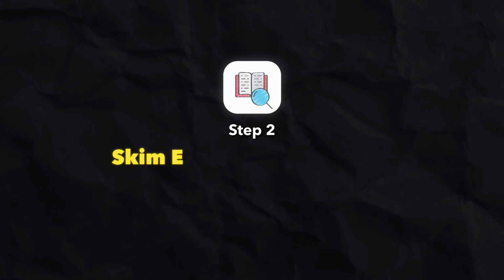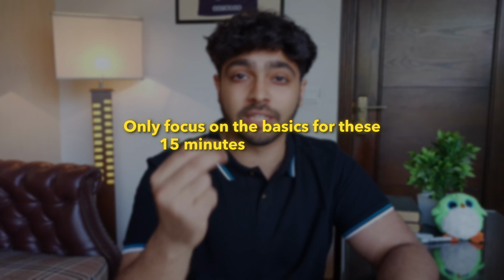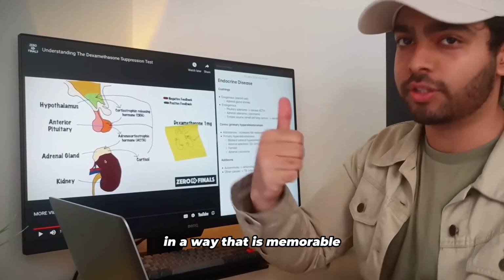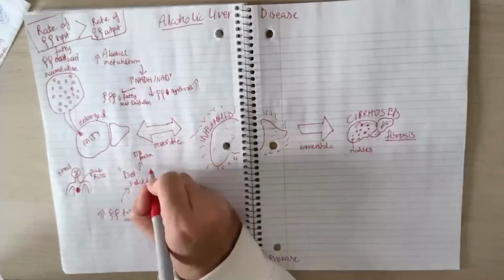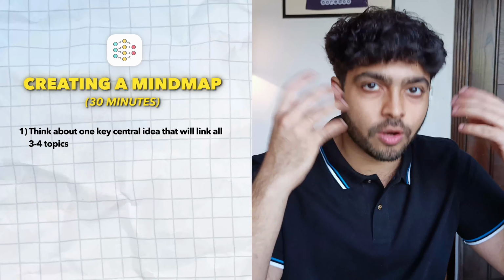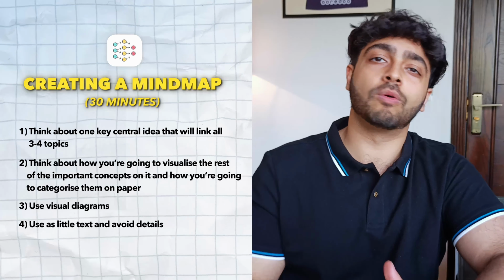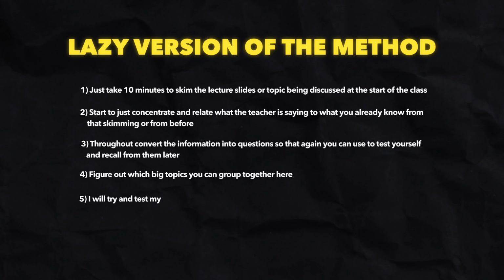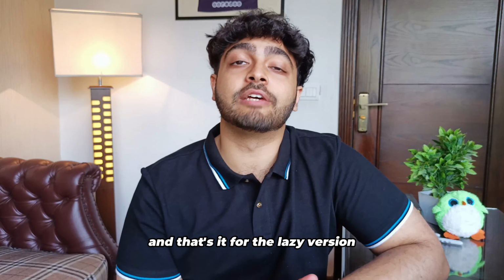The Lecture-Studying Method: Learn the 1 Hour Class in ONLY 7 mins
To join the exclusive 1-1 coaching program fill out this form

In this video, I am going to explain the full method that I use to study before, during and after all my classes PLUS a lazy version for it at the end too ;) I've developed this way of learning over 6+ years of pretty intense education and can confidently say that this will completely change your experience of school/university if you use it correctly. So hope you like it.

Chapters⏳
0:00- Intro
0:50- SECTION 1: BEFORE THE CLASS (Prepare the Basic Structure)
1:27- This is what you need to change NOW
3:08- Step 1: Scope Topics and Group Related Ones
4:20- Step 2: Skim Each Topic and Write Keywords
6:03- Step 3: Creating a Mindmap
7:28- how to group concepts (encoding)
10:11- SECTION 2: DURING THE CLASS (Learn in Layers)
11:12- Step 4: Convert all information into recall questions
12:07- tips on making good questions
12:48- Step 5: Learn by layering
14:33- Step 6: Linking with initial mindmap
15:39- SECTION 3: AFTER THE CLASS (Revise to Remember)
16:07- Step 7: Recall the Questions and Learn Again
18:00- THE LAZY VERSION OF THIS METHOD
20:30- this is how you study multiple huge topics together

Socials & Links 📣